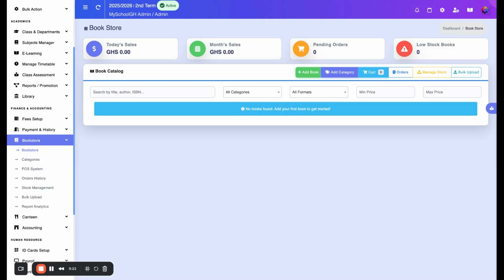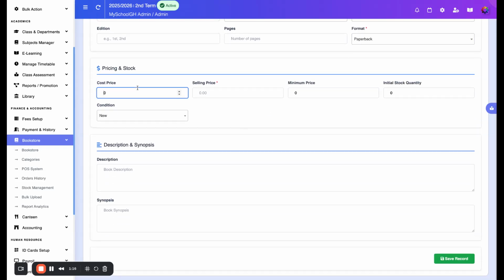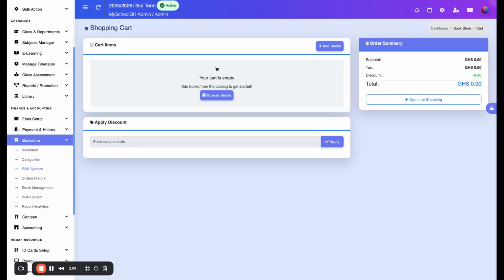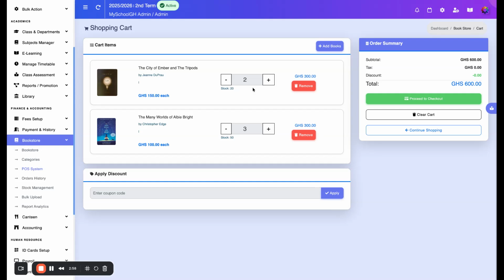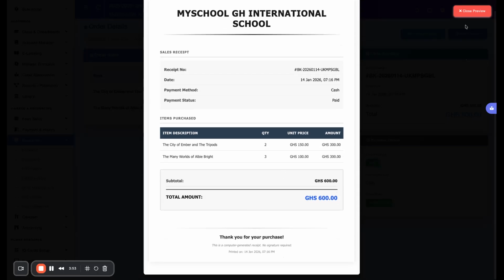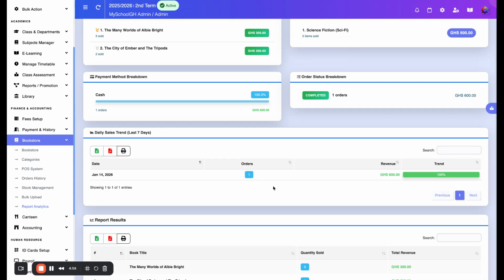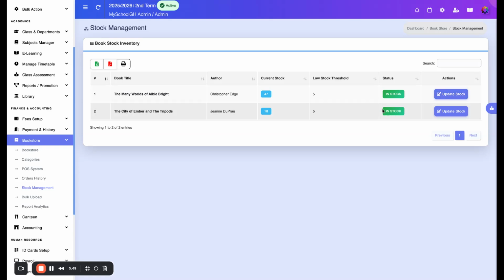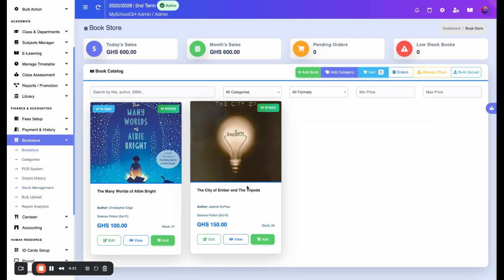Introducing MySchoolGH's New Bookstore and POS Features 📚